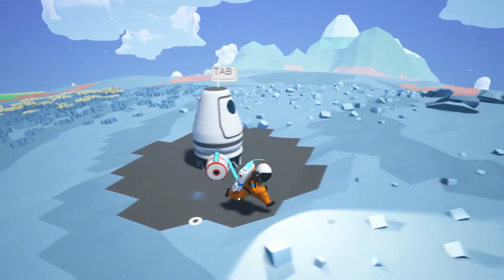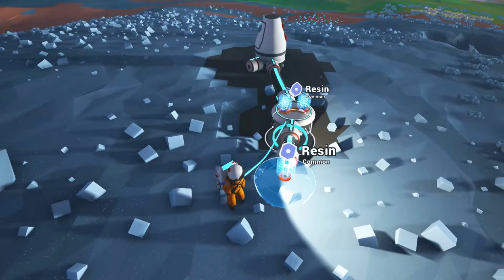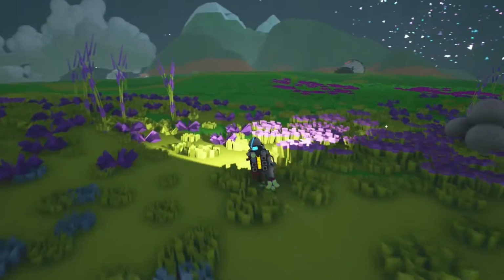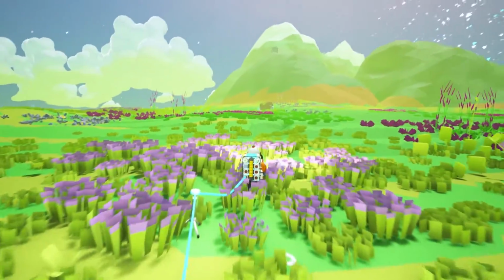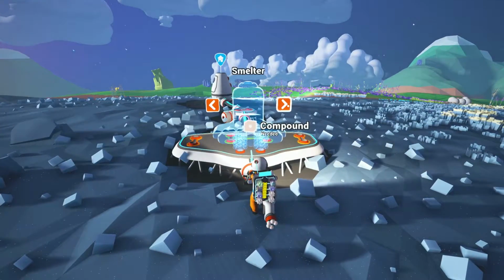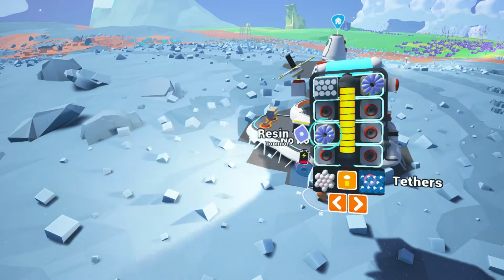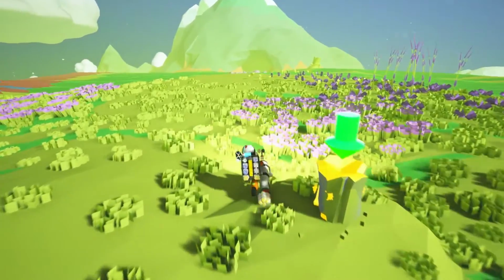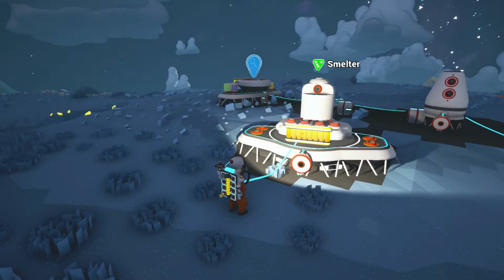SURVIVING IN SPACE • Astroneer LetsPlay (Early Access)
I'm STOKED to be playing this game!

⬇︎⬇︎ Check the rest of the description for more info ⬇︎⬇︎

Astroneer is set during a 25th century gold rush where players must explore the frontiers of outer space, risking their lives and resources in harsh environments for the chance of striking it rich.

• Release Date: Dec 16, 2016
• Price: $19.99 (Early Access)